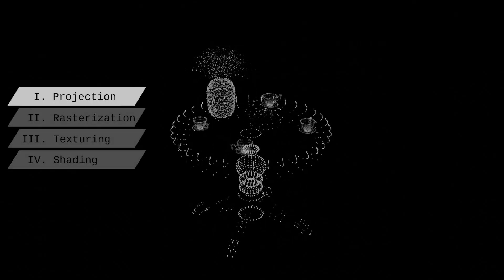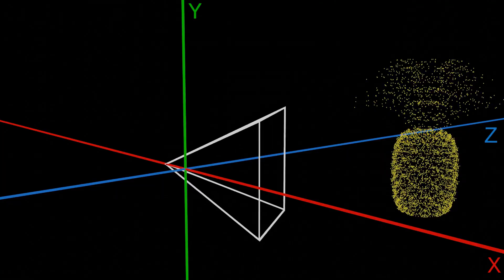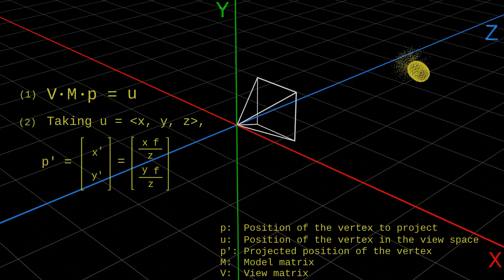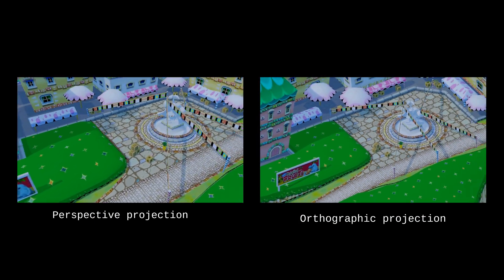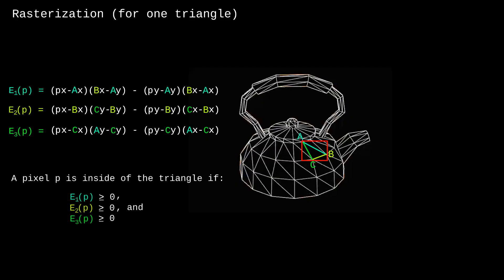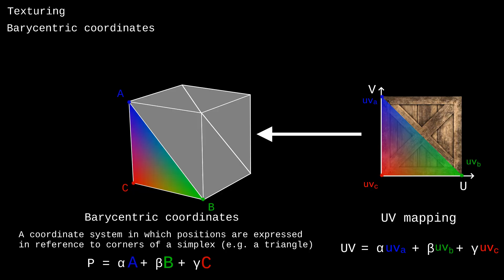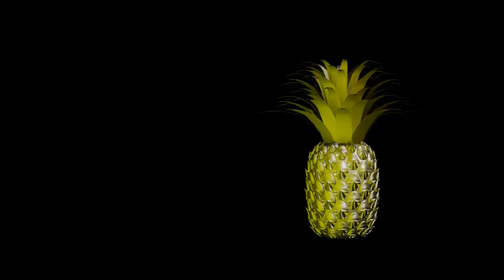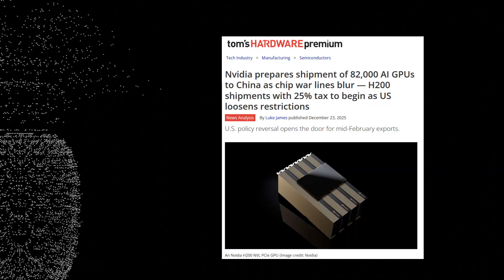Why GPUs Are so Good at 3D Graphics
The video goes through the main steps of graphics pipelines to explain how computers generate 2D images made of pixels from 3D data. It also explains why GPU parallelization boosts the performance of 3D graphics so much.

Remember that those are the *main* steps of 3D graphics, an actual pipeline comprises more steps. I focused on the most interesting ones.

Chapters:

- I. Projection: 0:00
- II. Rasterization: 6:01
- III. Texturing: 7:49
- IV. Shading: 9:27